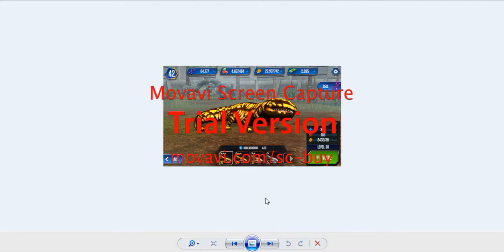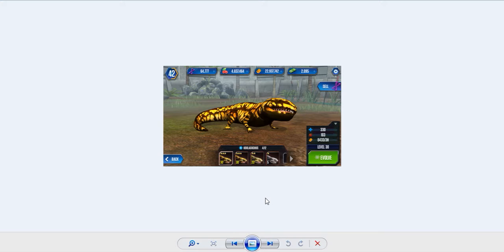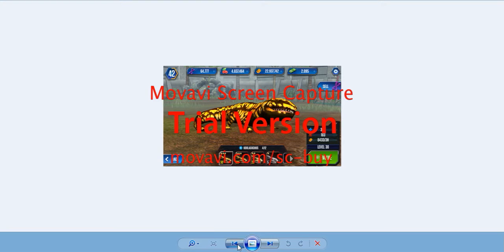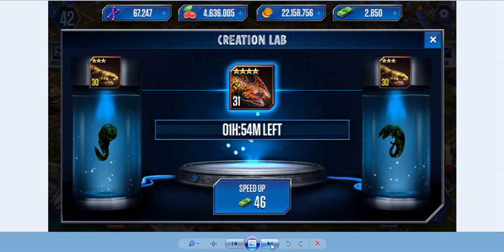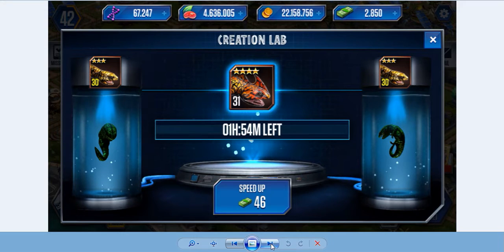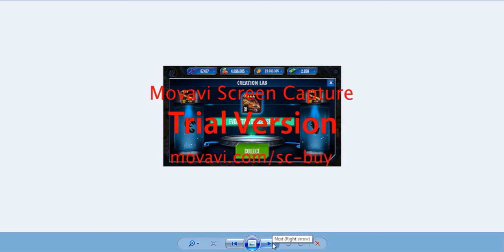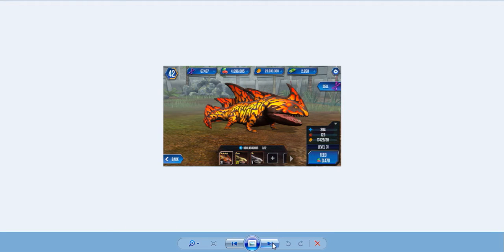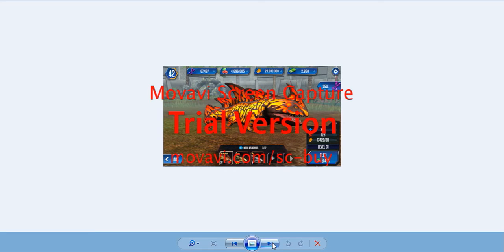Project Koolasuchus | Let's Play! Jurassic World: The Game- Episode 1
Welcome, ladies and gentlemen of all demographics, to my first ever YouTube video! I was hoping to upload this last night, but, well, sleep got in the way. Also, I would like to apologize for the blaring red text covering the pictures; I RIGHTFULLY blame it on the recording program I used. One last thing I'd to add is that the encounter with the Suchoripterus ended with Stan the Stegosaurus instantly taking it out with a 2-Point attack.